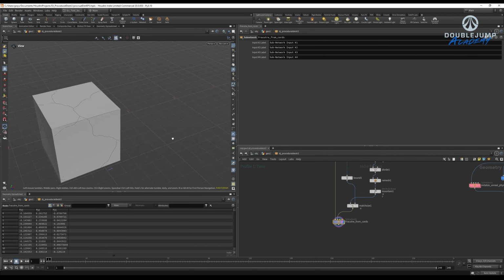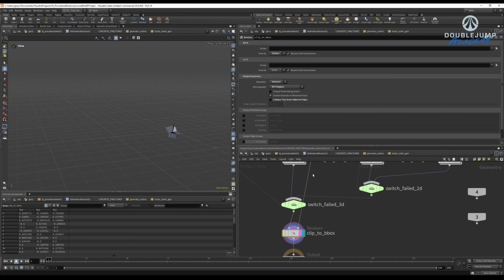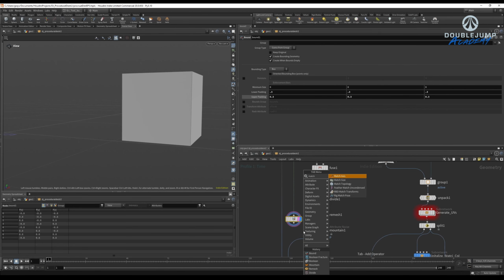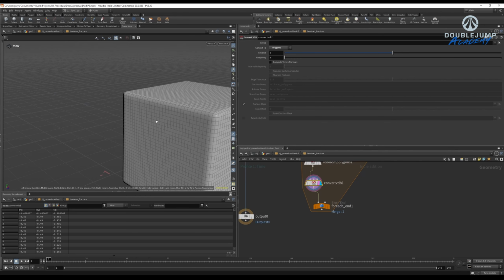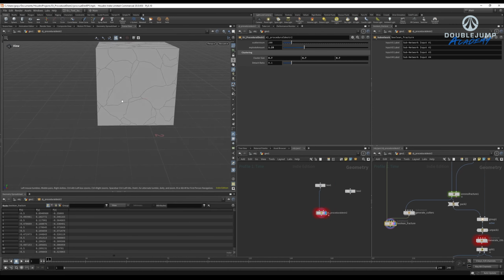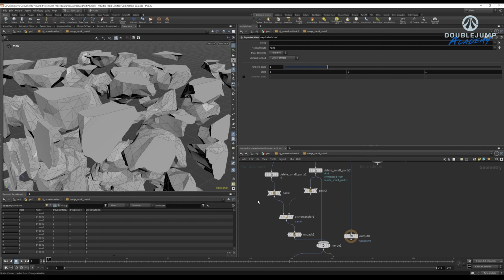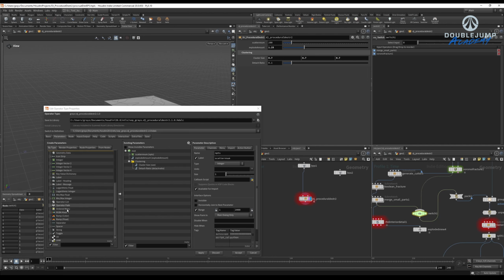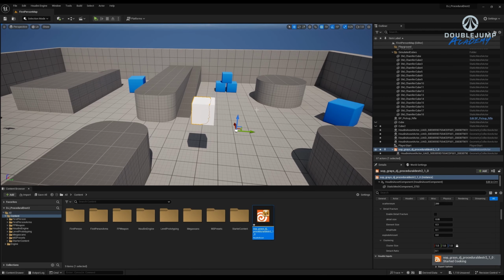Free tutorial: Houdini For Games - Advanced Fracturing Setup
This is one of +83 videos from one of our flagship workshops Houdini for Games in Unreal Engine.
In this course, you will learn how to set up HDAs to use inside Unreal Engine to create real-time, game-ready procedural art assets.

Autumn classes start on November 7th.